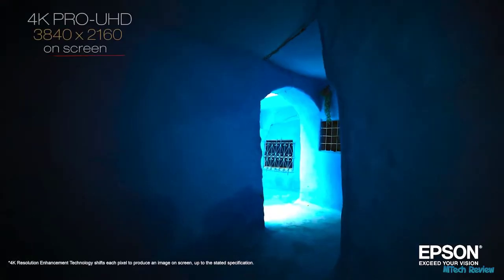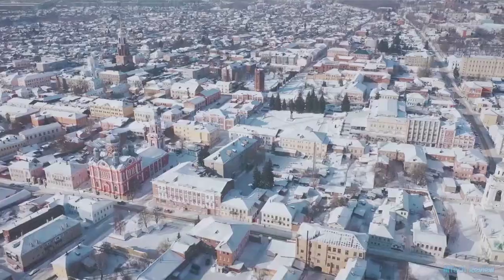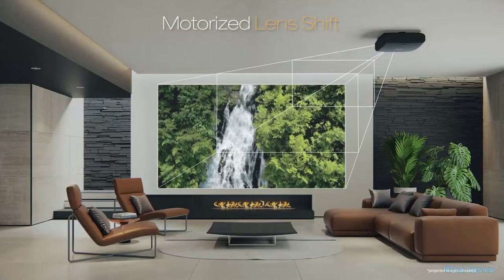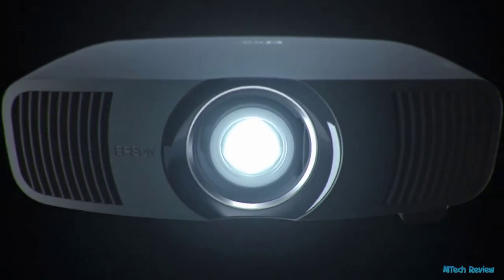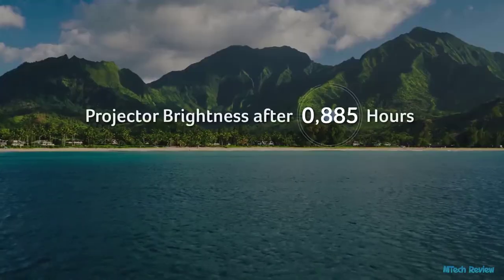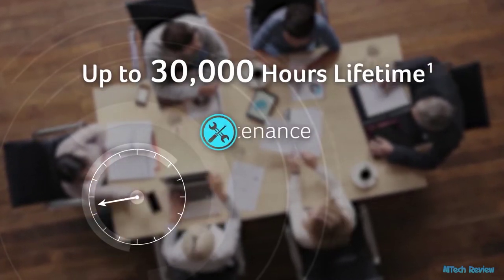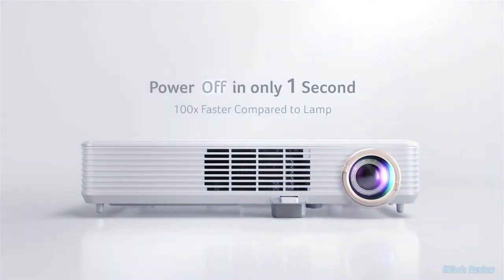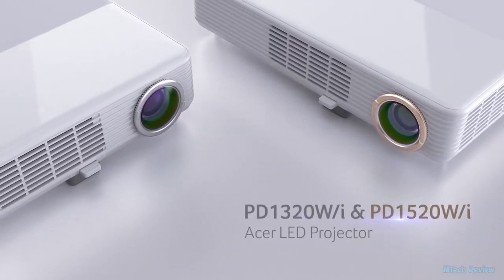Top 5 Best Home Theater Projector of (2022)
Do you want to buy Best Projectors of good Brand ? Here is the best list of Latest Projectors. Agree with our list Please click the video description link For More Details.
Check Price:-
1. LG CineBeam PF610P Full HD Smart Portable Projector

2. Canon Mini Projector MP250

4. Acer PD1 Series LED Projectors

5 . Epson Pro Cinema